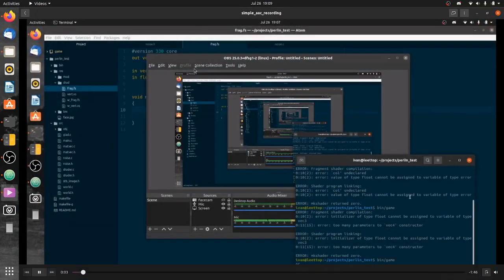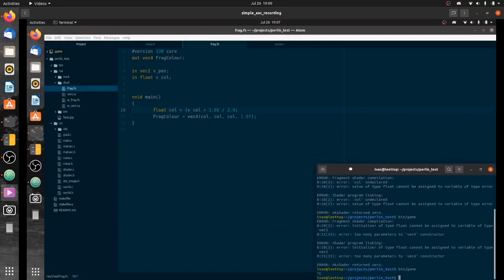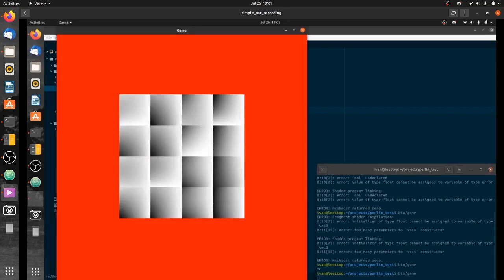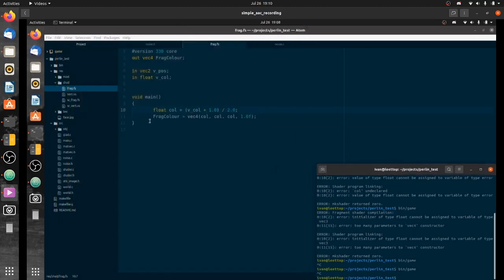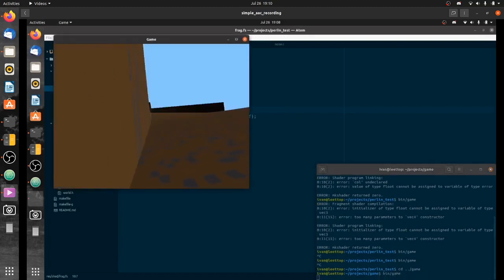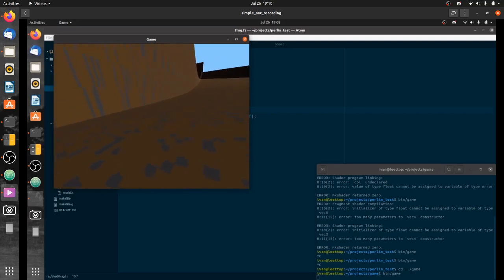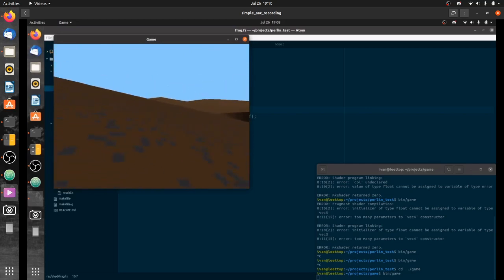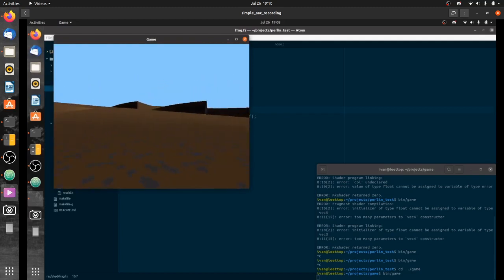Always remember to stop recording!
The first half of the vid is a bit boring, but I accidentally recorded myself watching the footage back afterwards. Inception.